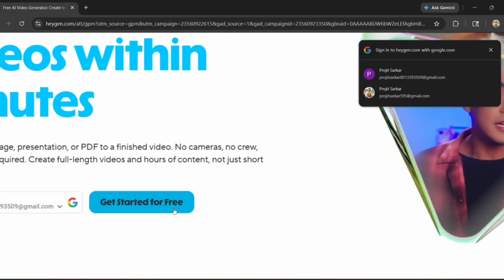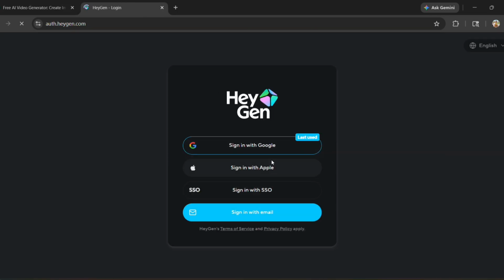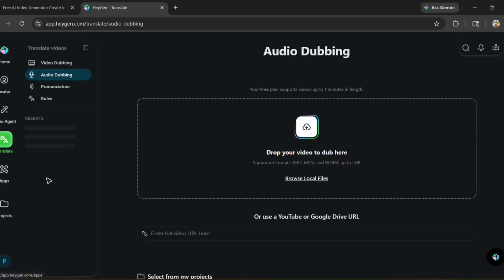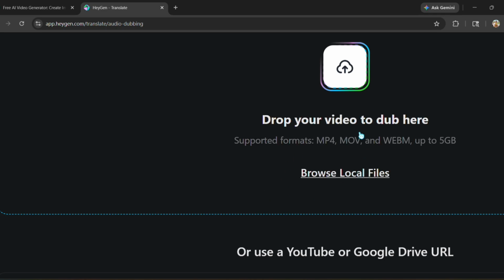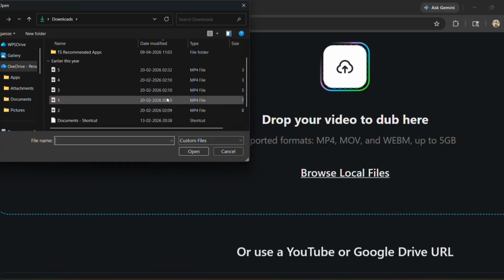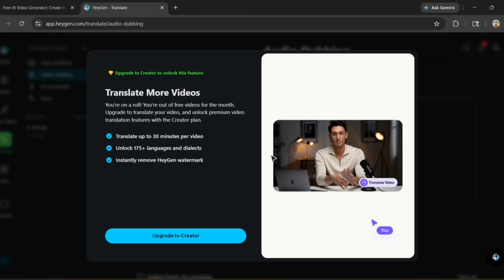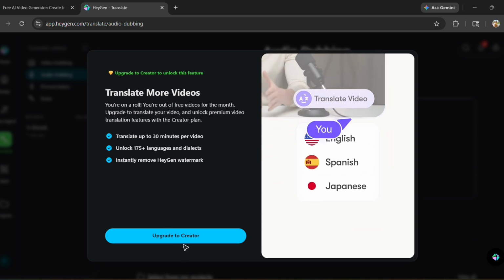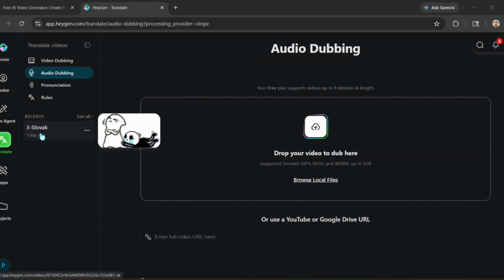Heyzen instant voice clone tutorial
Want to learn how to use HeyGen
 Instant Voice Clone feature? In this complete tutorial, I will show you how to create an AI voice clone in just a few minutes using HeyGen AI. This beginner-friendly guide will help you understand the full process step-by-step.

AI voice cloning is becoming one of the most powerful tools for content creators, YouTubers, marketers, and businesses. With HeyGen Instant Voice Clone, you can create realistic AI voices for videos, YouTube automation, AI avatars, dubbing, narration, and social media content without using expensive microphones or recording setups.

In this video, you will learn:

✔️ How to create Instant Voice Clone in HeyGen
✔️ Best settings for realistic AI voice cloning
✔️ How to upload voice samples correctly
✔️ AI voice clone tutorial for beginners
✔️ How to use cloned voice in videos
✔️ HeyGen AI voice clone setup step-by-step
✔️ Tips to improve AI voice quality
✔️ How creators use AI voice cloning for YouTube automation

HeyGen AI is one of the best AI tools for creating realistic avatars and voiceovers. The Instant Voice Clone feature allows users to generate a digital version of their voice using artificial intelligence. This can save a huge amount of time for video creators and online businesses.

If you are interested in:

AI tools
YouTube automation

then this tutorial will be very useful for you.

In this tutorial, I also explain common problems like:

Voice clone not working
Audio quality issues
Voice verification problems
Best microphone tips for cloning
How long HeyGen voice clone takes

Whether you are a beginner or advanced creator, this HeyGen Instant Voice Clone tutorial will help you create professional AI voiceovers easily.